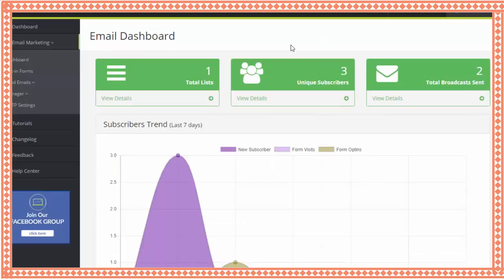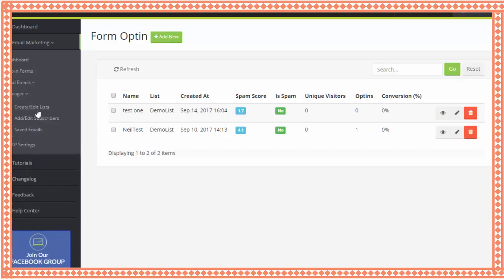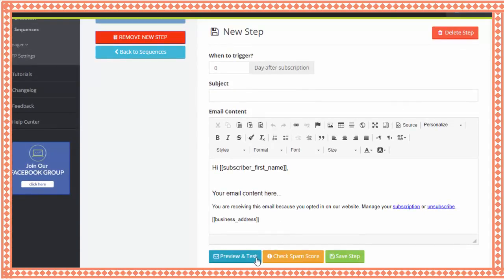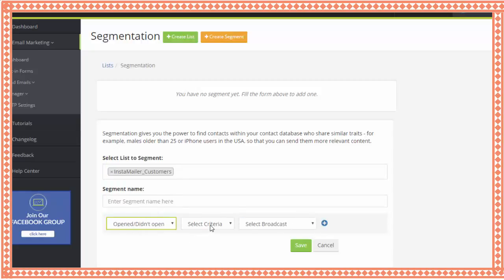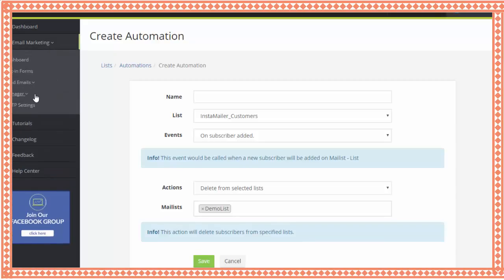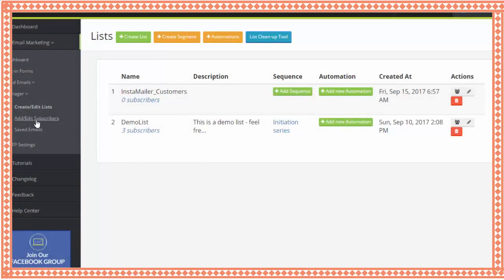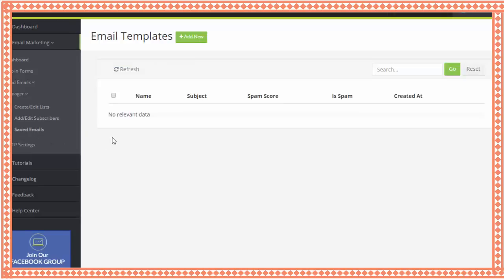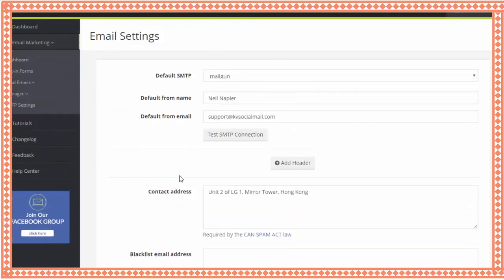Instamailer Review Alternative for aweber- Autoresponder Alternative of this year-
Exactly What Is InstaMailer?

InstaMailer is simply an autoresponder resource which you can use to send e-mail exactly like your normal autoresponders like Getresponse, Mailchimp, Aweber, and Sendlane and many others. throughout the members area, it is possible to gain access to the entire functionality of your application.

With InstaMailer, you will find a effective and thorough e-mail marketing answer for your use. No more e-mail finding yourself in the spammy directory as your e-mail is going to be sent straight to the email of your clients.

Apart from its good quality junk e-mail checker, with InstaMailer, it is possible to send transmit, schedule e-mail sequence, simple simply click from the computer mouse segmenting of your collection and a hands-totally free automation.

In addition, with InstaMailer, you can actually carryout a large import And export of your own mailing list, backlist unwelcome e-mails plus reach see in depth analytics of how your outreach strategy has been doing; such as open amount, click by way of amount (CTR).

That is its not all, you’ll as well get yourself a fingers-on coaching on how to develop and own a SMTP for as little as $5/30 days. This can be like possessing your personal emailing program without the need of actually depending on Google, Google, Hotmail or some other email autoresponder.

How Exactly Does InstaMailer Job?

Acquire Sales opportunities

1. You may either acquire qualified prospects employing opt-in forms from your office website-web site or possibly a landing page.

Also, you could make/modify e mail databases with your InstaMailer to achieve this you comply with couple of easy steps:

Click “Edit List”

Fill out kind, and you may even indicate to obtain alert when someone joins your list Add more series into it, i.e., auto-responder sequences.

You also have use of initiation collection where you can review And try out your series and in addition examine its junk e-mail rating clicked, launched, failed to simply click. This all you need to do by striking the “Create Segment” key which can be suited to focused campaigns.

3. Automation

Click on the “Automation” switch setting conditions that improve your job, e.g., instantly erase specific lists, or proceed to the newest listing if

opened up electronic mail, and so on.

4. Listing cleaning device

An inventory cleaning software allows you to relocate or remove & operate subscribers’ info to fulfill your advertising and marketing needs.

5. Incorporating clients

Both utilizes an choose-in form or practice it physically or transfer a CSV data file without restrictions or re-validation.

6. Stored emails

This feature allows you to have a look at e-mails out of your previous.

7. Blacklist

It is possible to blacklist email messages, websites And IP addresses of possible sites that could flag you off of.

What is an autoresponder?
An autoresponder is a computer program that automatically answers e-mail sent to it. They can be very simple or quite complex.
Instamailer Review Alternative- Autoresponder Alternative of this year- CheckInstamailerReview now